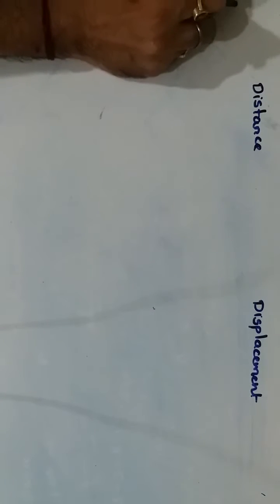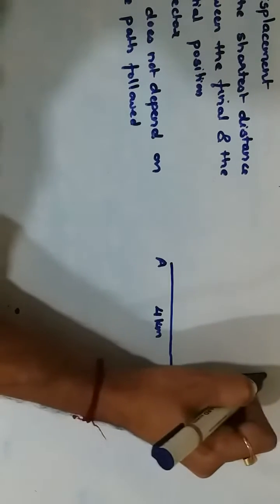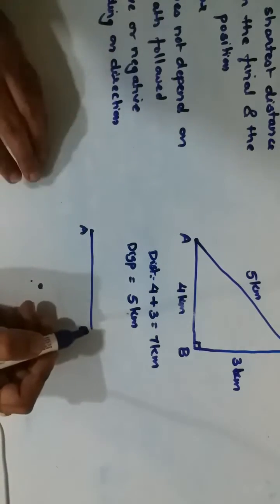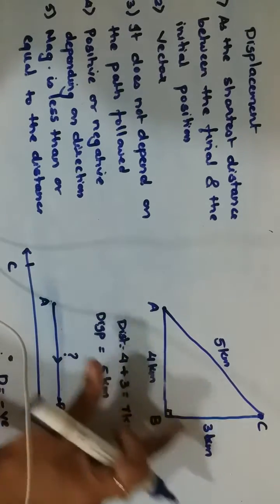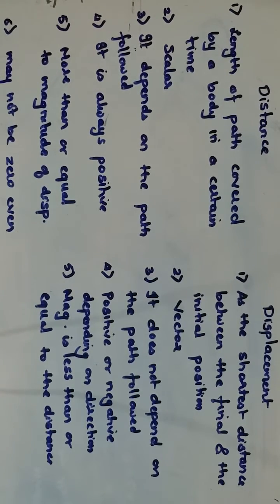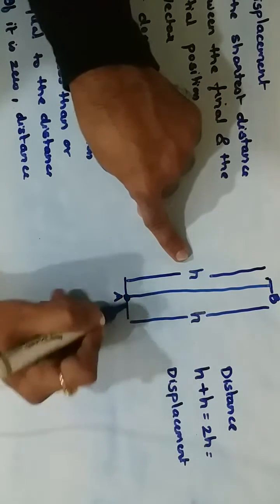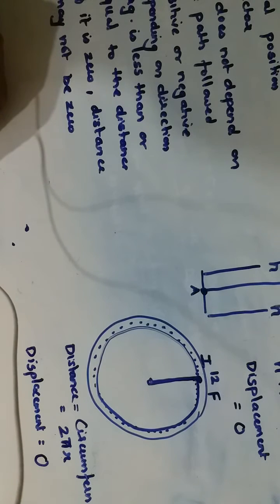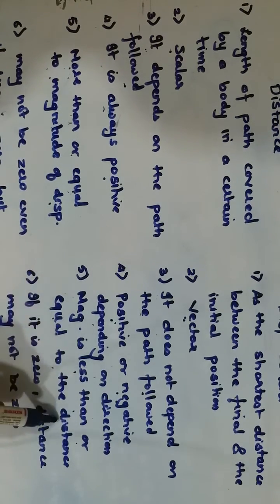Class 9 Phy- Motion in one dimension Part 2